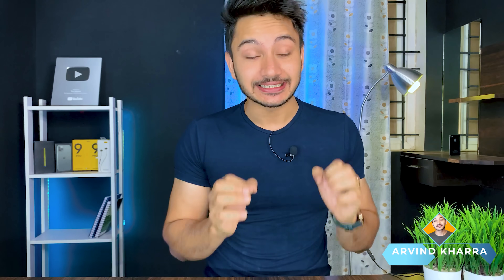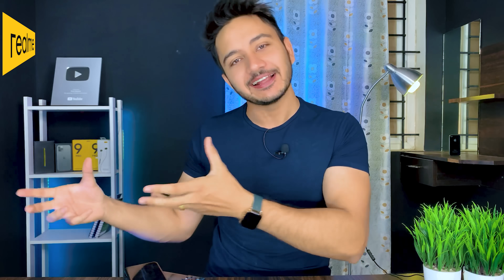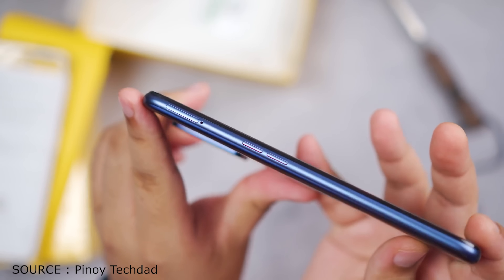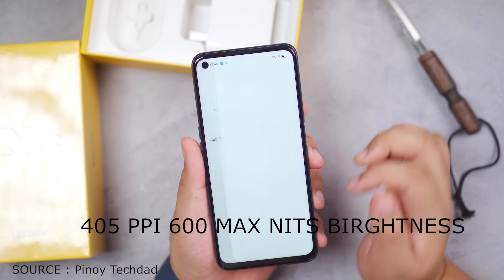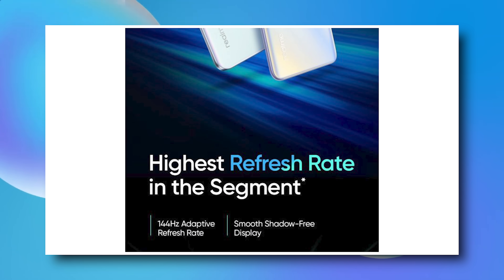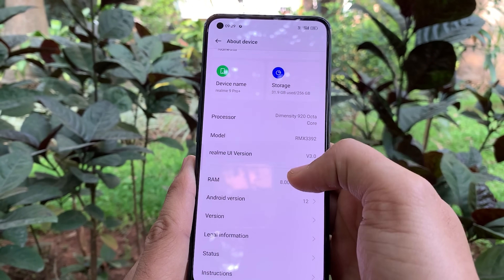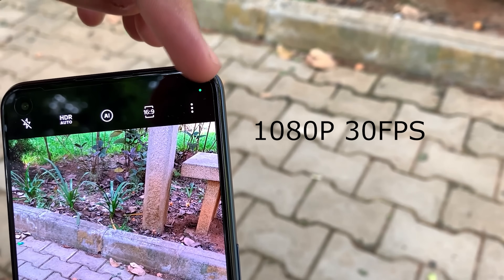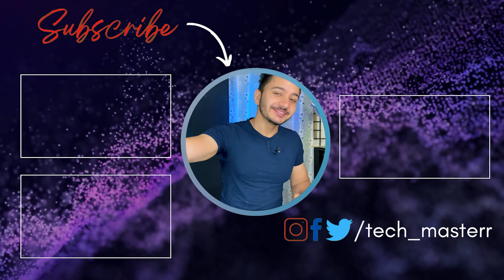Realme 9 5G Series - Features & First Look - Official India Launch Date | Specifications & Price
Doston, Realme is going to launch their next smartphones Realme 9 5G, Realme 9 5G Speed Edition in India soon. In this video, we are going to checkout Realme 9 5G & Realme 9 5G Speed Edition specs and features. we will talk about Realme 9 5G SE performance, Realme 9 5G camera, Realme 9 5G Speed Edition display, Realme 9 5G SE design, Realme 9 5G battery same for Realme 9 5G SE and Realme 9 5G Series launch date in India. We will also talk about Realme 9 5G Speed Edition official details and Realme 9 5G price in India. If you want to check out Realme 9 5G official video and Realme 9 5G SE unboxing, you will find it here. you will also get details about Realme 9 5G SE review and Realme 9 5G hands on. i hope you will like the video.

*HERE IS SOCIAL MEDIA HANDLES :-

Our Recommendations

*BEST SMARTWATCHES :-
Noise ColoFit Pro 3 Smartwatch
Realme Smart Watch 2 Pro
Realme Watch S Pro
Samsung Galaxy Watch4
New Apple Watch Series 6

*BEST TWS :-
Realme Buds Q2
OnePlus Buds Z
Mi True Wireless Earphones 2C
Redmi Earbuds 3 Pro
Apple AirPods Pro

*BEST BLUETOOTH NECKBANDS :-
Mivi Collar
boAt Rockerz 330
OnePlus Bullets Wireless Z
Realme Buds Wireless 2 Neo

realme narzo 30
Redmi Note 10S

iQOO Z3 5G

OnePlus Nord 2 5G
Xiaomi 11 Lite NE 5G

*BEST FLAGSHIP SMARTPHONES :-
OnePlus 9 Pro 5G
Samsung Galaxy S21 Ultra 5G
Samsung Galaxy A52s 5G

*IPHONES IN MINIMUM PRICE :-
Apple iPhone 13
Apple iPhone 13 Mini
Apple iPhone 13 Pro
Apple iPhone 13 Pro Max
Apple iPhone 12
Apple iPhone 12 Mini
Apple iPhone 12 Pro
Apple iPhone 12 Pro Max